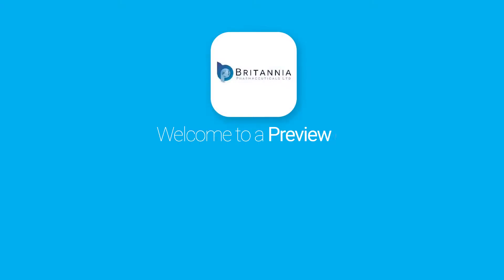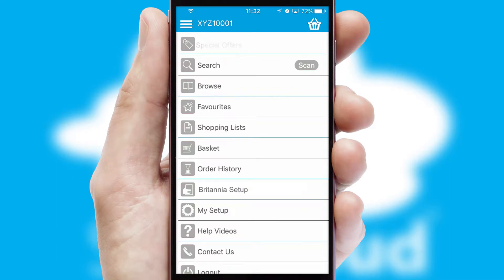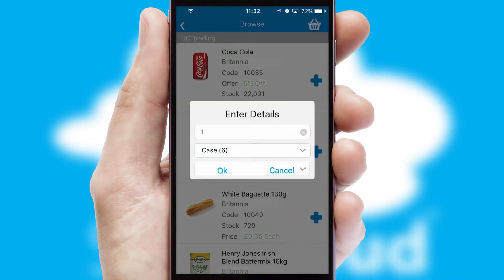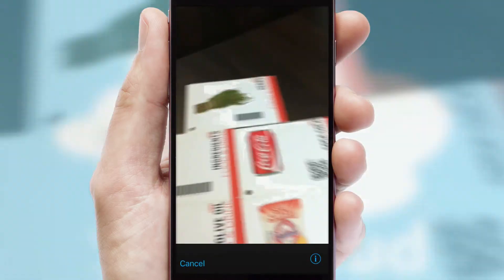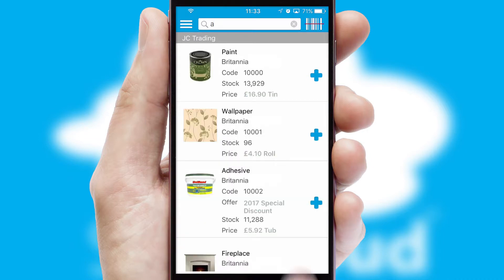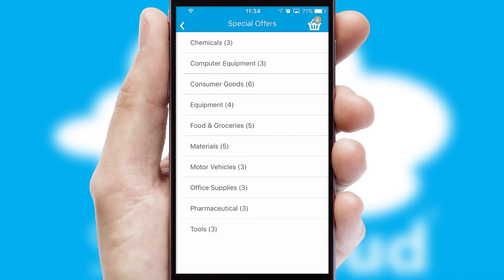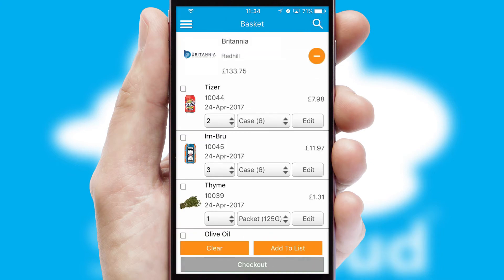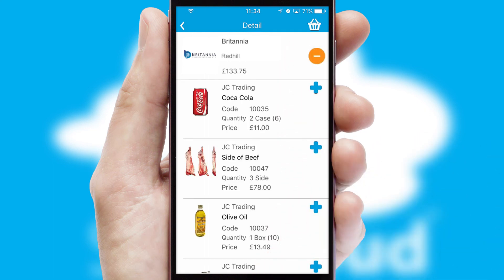Britannia Pharmaceuticals - Mobile App Preview - BRI088W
This is a preview of what a mobile ordering app designed for Britannia Pharmaceuticals and powered by SwiftCloud could look like. This video has been prepared specifically for the team at Britannia Pharmaceuticals and not for general marketing purposes.